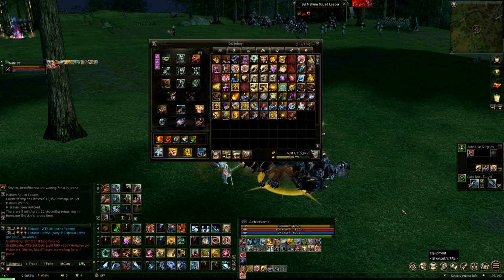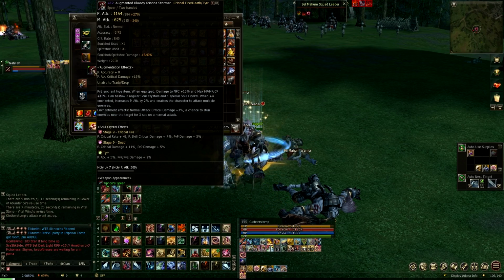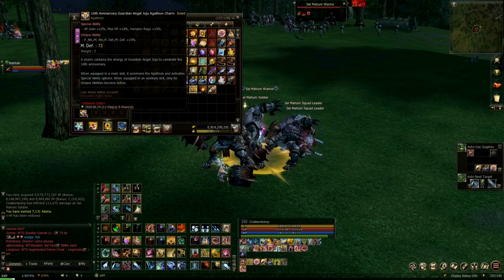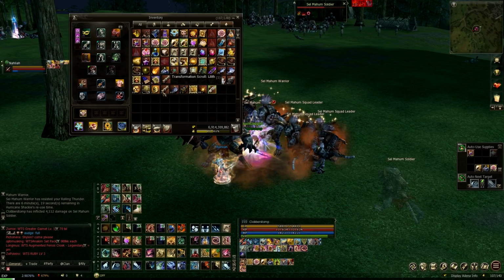Sel Mahum - Lineage 2 Fafurion - Episode 69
Lineage 2
Server - Offical Chronos